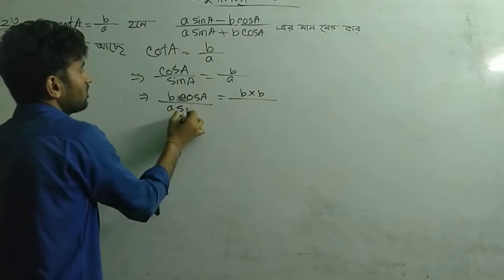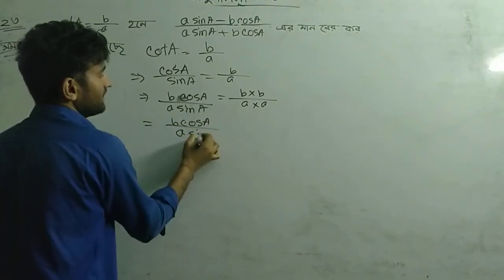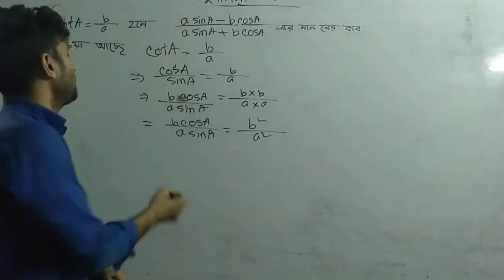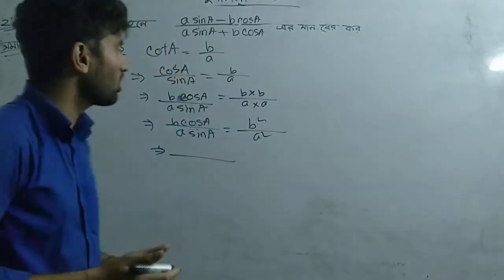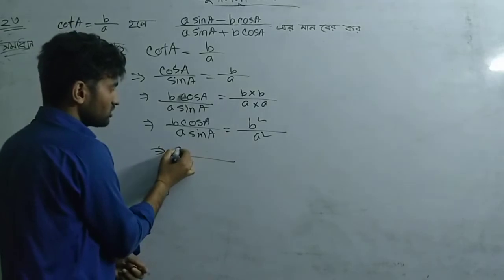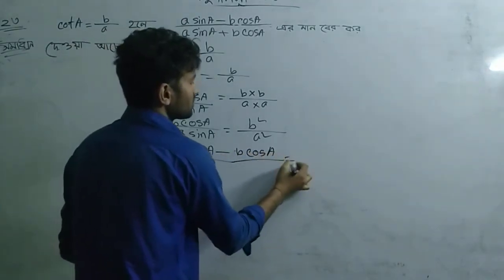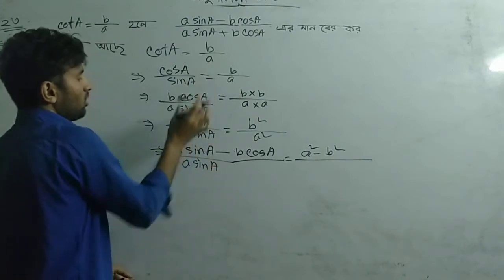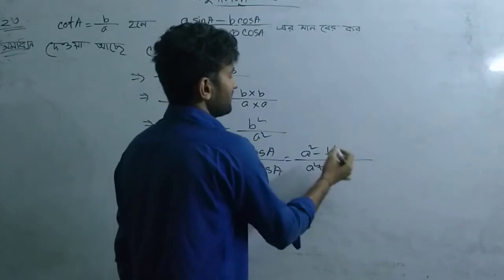Trigonometry 9.1# ত্রিকোণমিতি ৯.১#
Easy rules to solve trigonometry.৮ম শ্রেনীর গণিত। ৭ম শ্রেণীর গণিত।৯ম শ্রেণীর গণিত। বীজগণিত। algebra for class eight.class eight algebra.easy algebra class eight.most views class eight math.most views mth class.math class for class eight.new rilies song.৯ম শ্রেণী গণিত.১০ম শ্রেণী গণিত।দশম শ্রেণী গণিত ক্লাস।